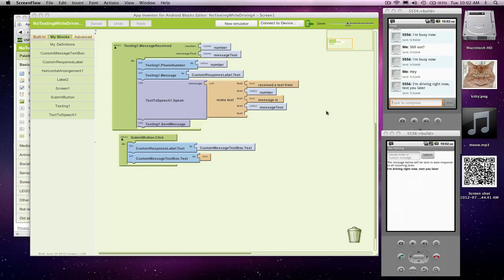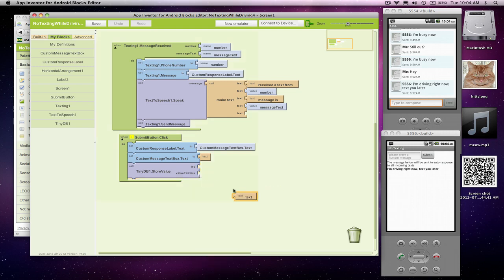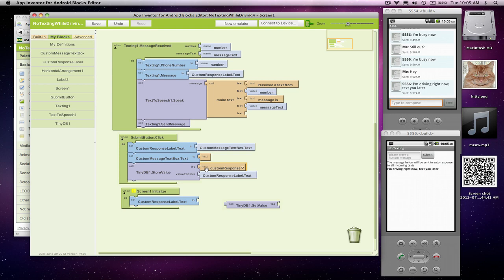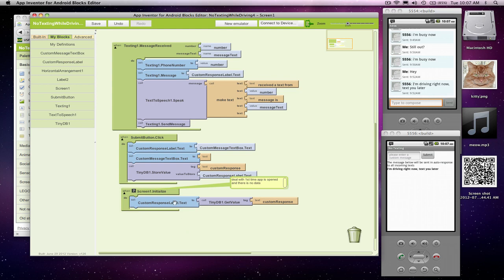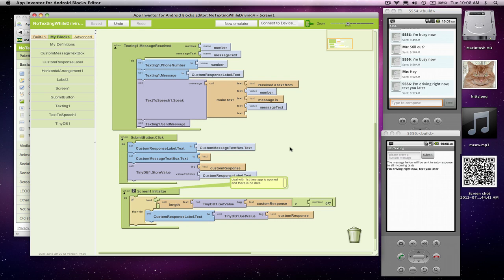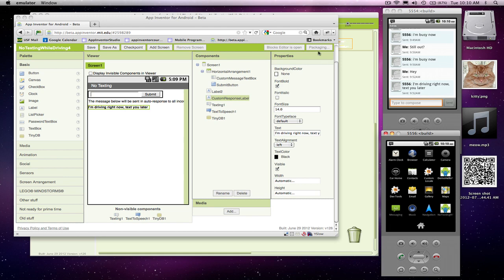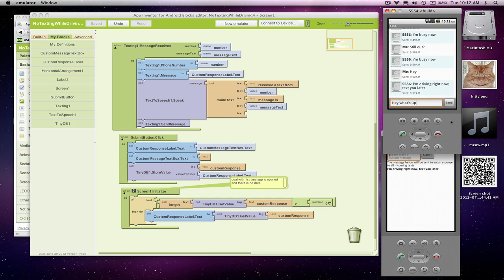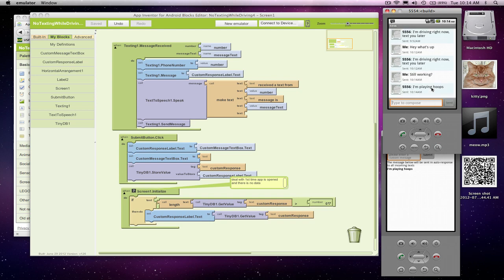App Inventor: No Texting While Driving 4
Build an Android app that auto-responds to incoming SMS texts and speaks the text aloud. Learn to build it using the visual language App Inventor and with the aid of this screencast from Professor David Wolbe.